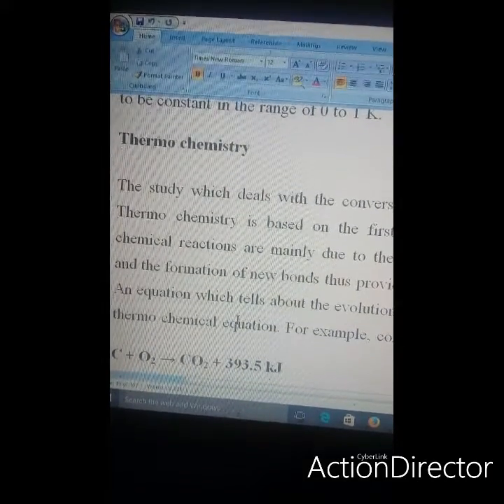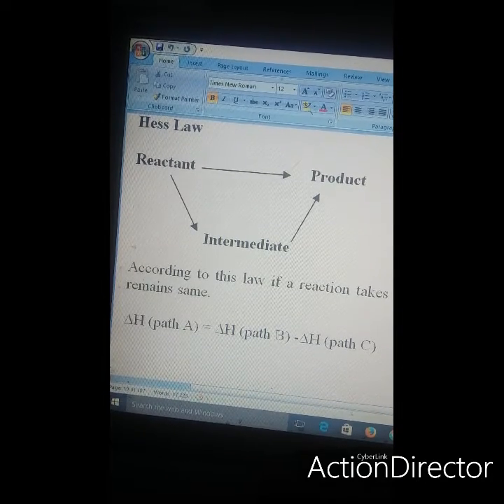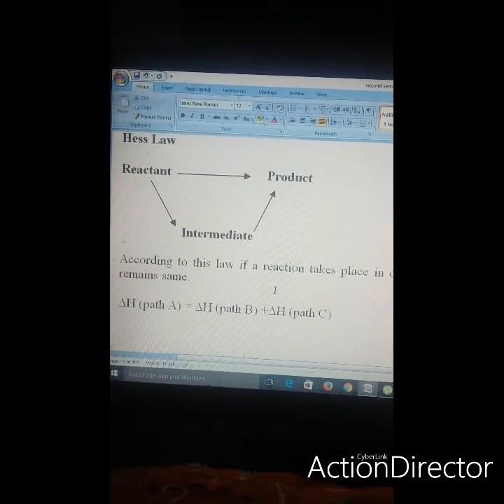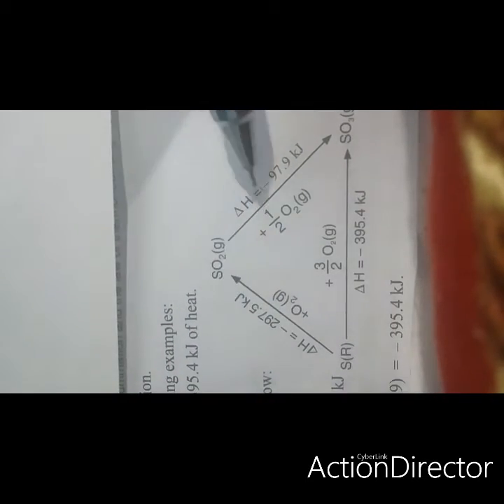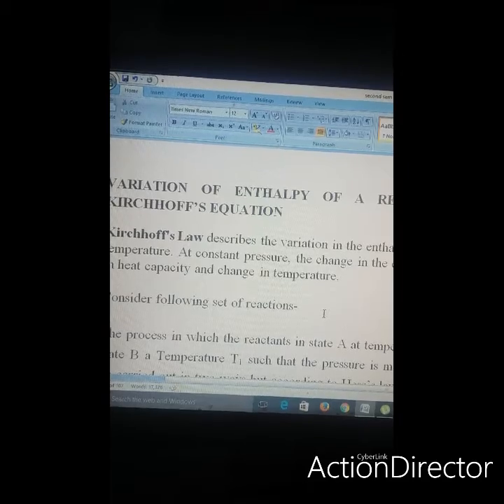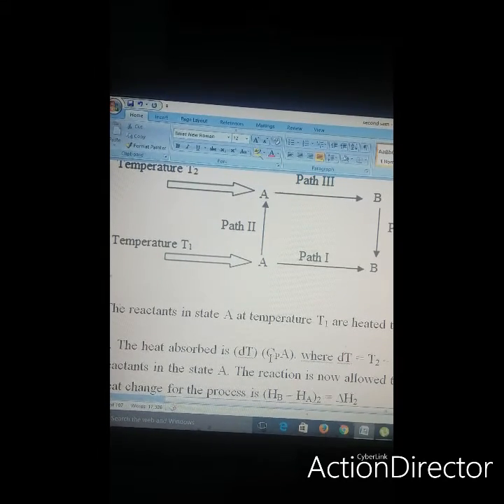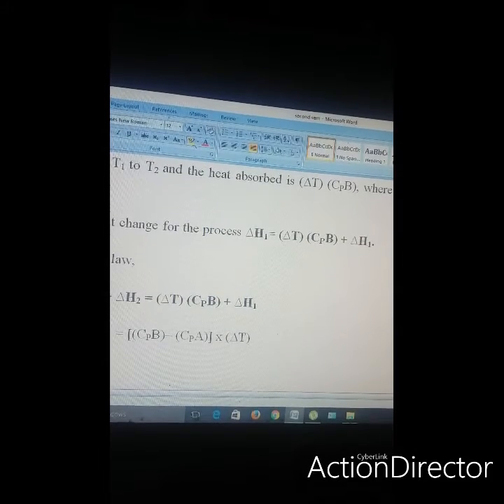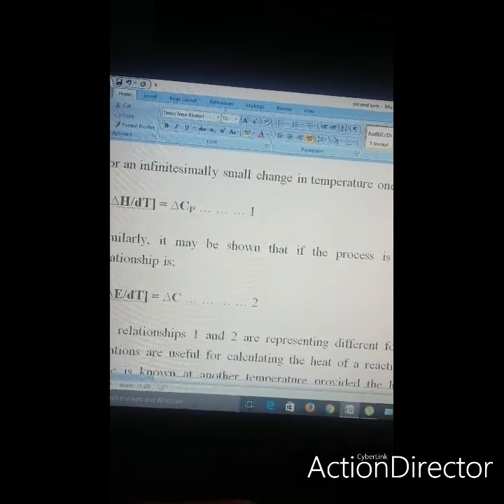Thermochemistry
second sem